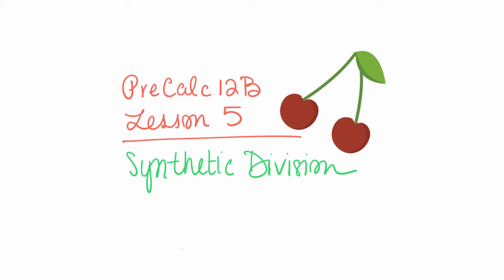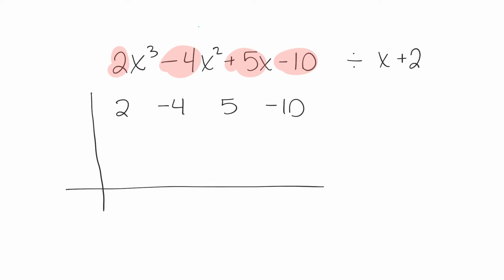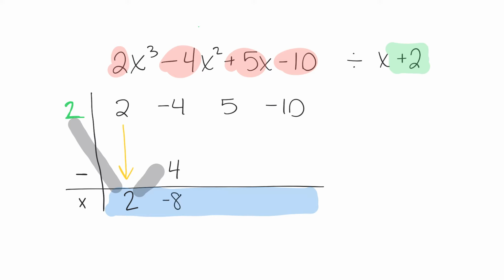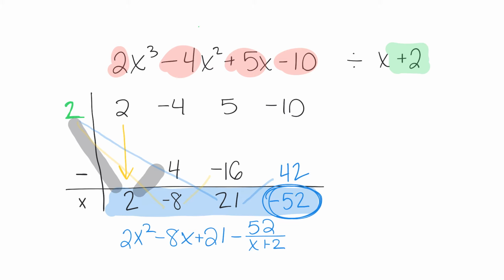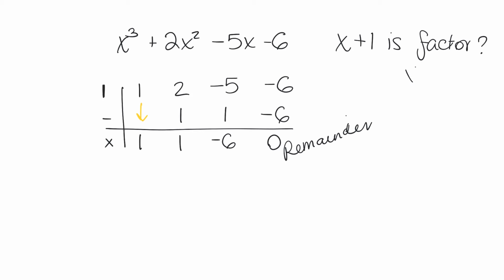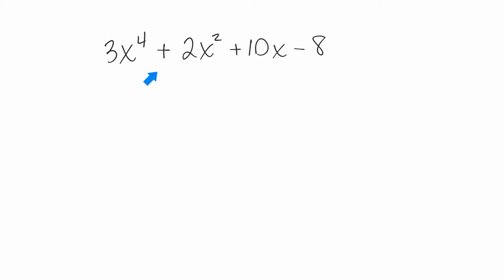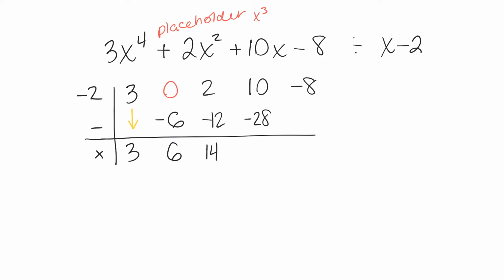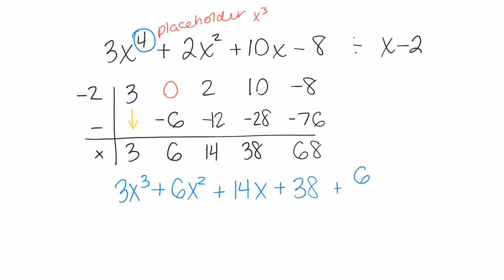PreCalc 12B - Lesson 5 - Synthetic Division